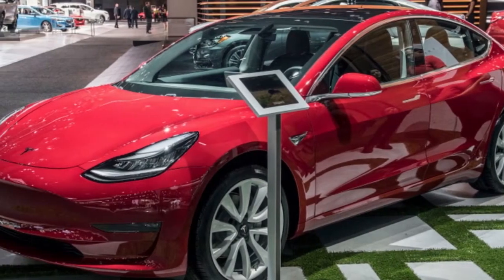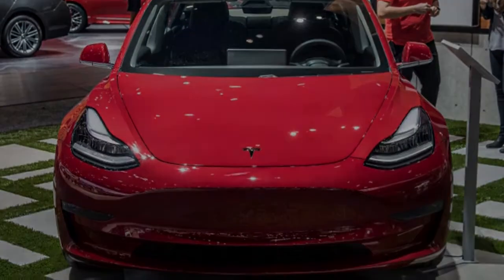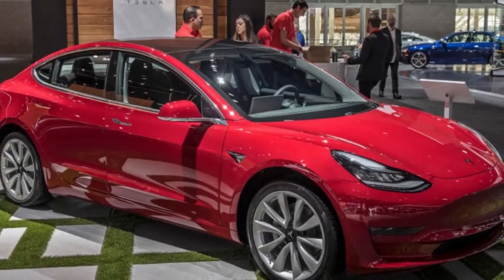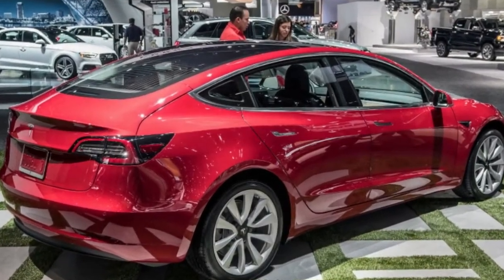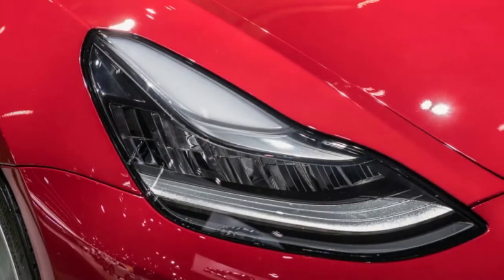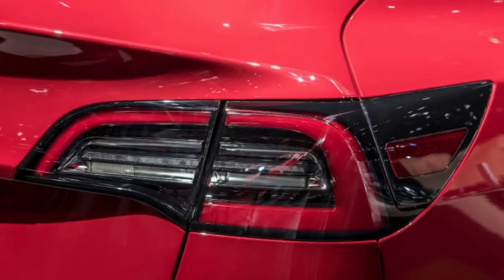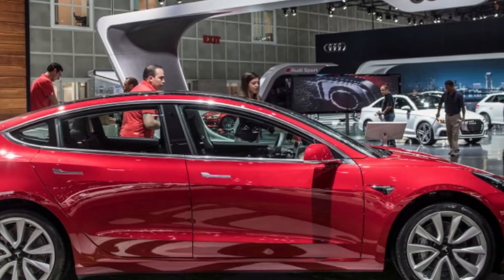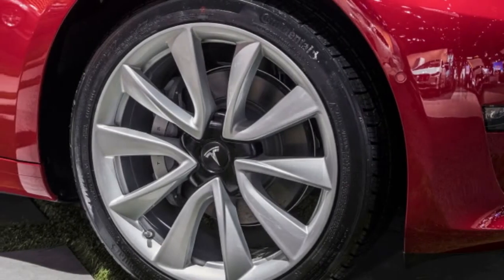Consumer Reports, Edmunds observe significant problems with Tesla Model 3 test cars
Long braking distances and infotainment gremlins are top concerns